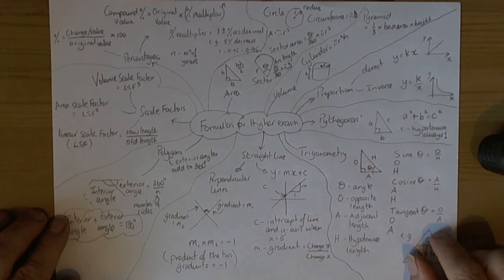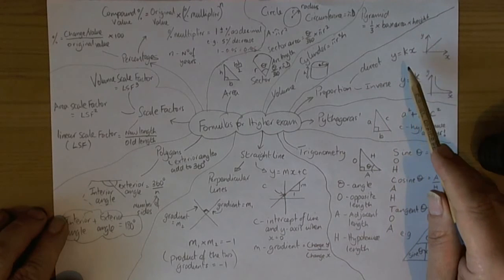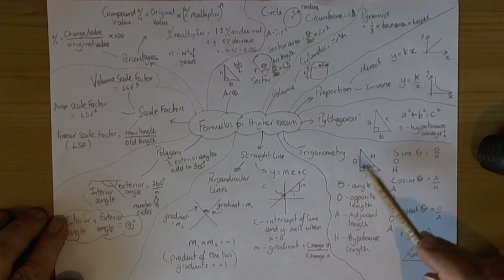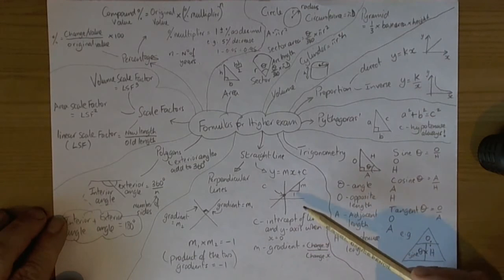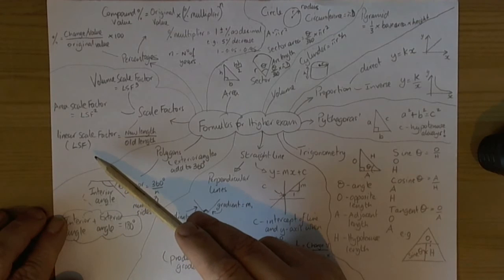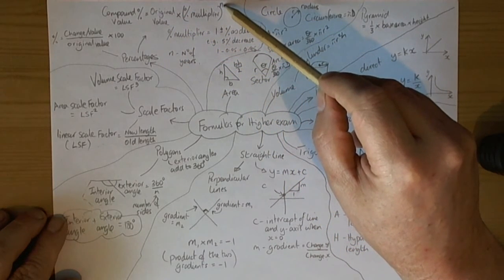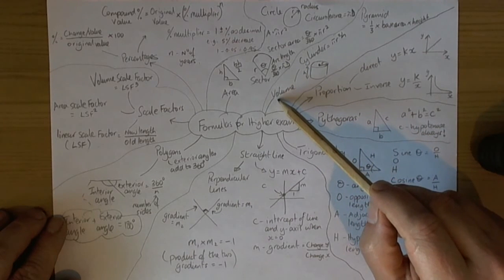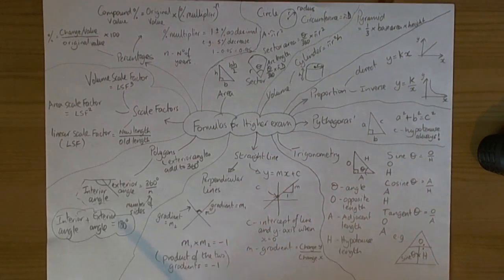GCSE Mathematics Higher Tier Unit 3 Formulae to Know.wmv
The formulae needed for Unit 3 Higher Edexcel Exam.